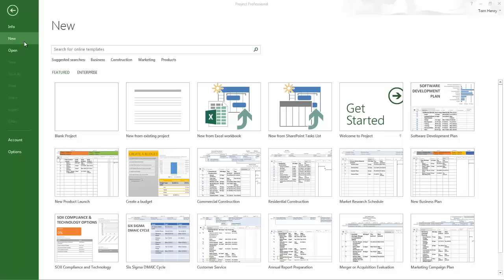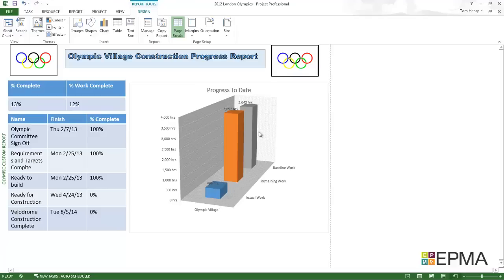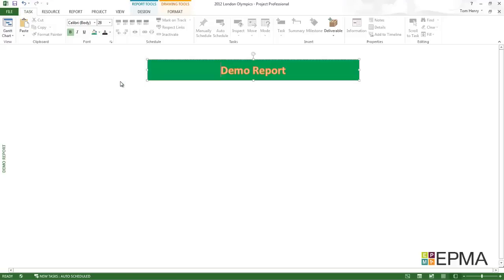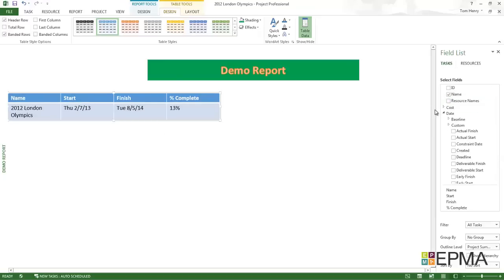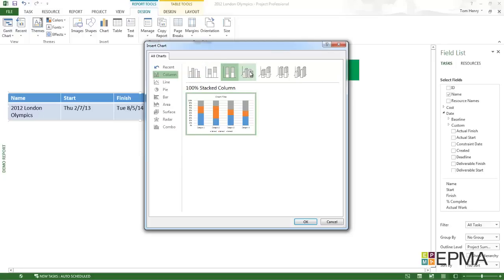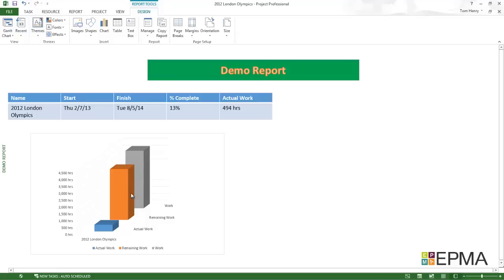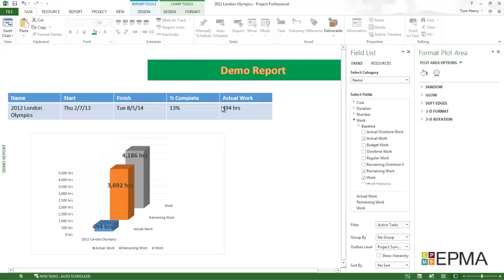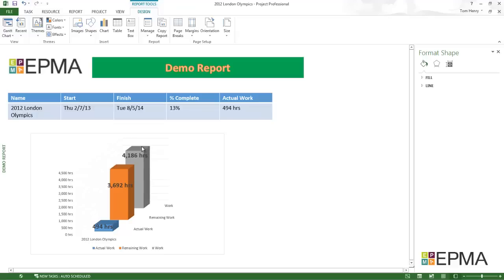Microsoft Project 2013 Dashboards and Reports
This video explains how to create a custom dashboard in Microsoft Project 2013.